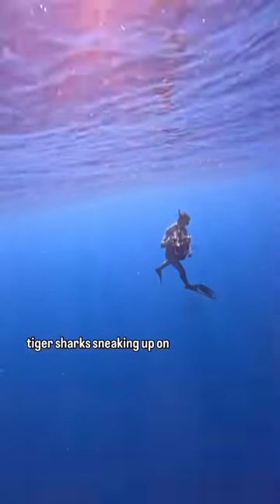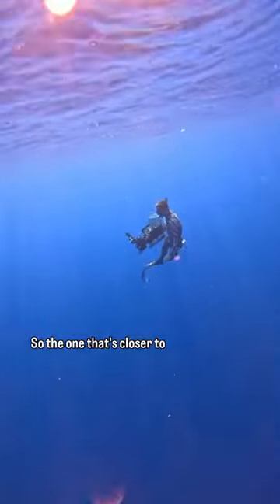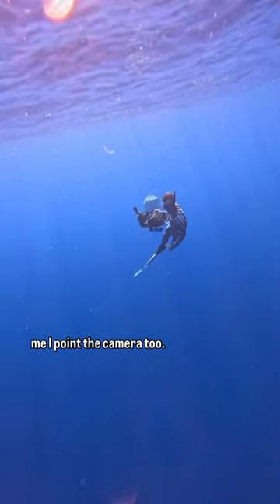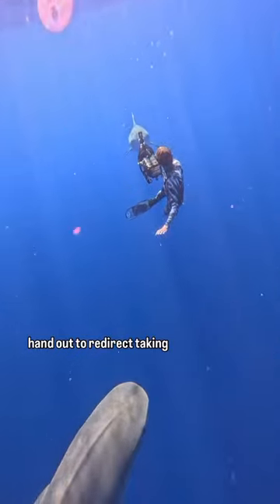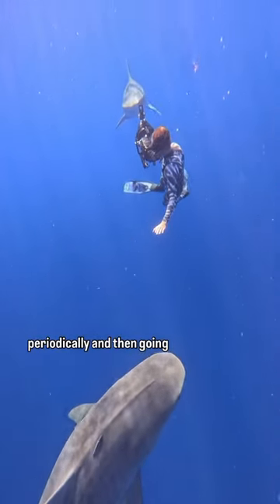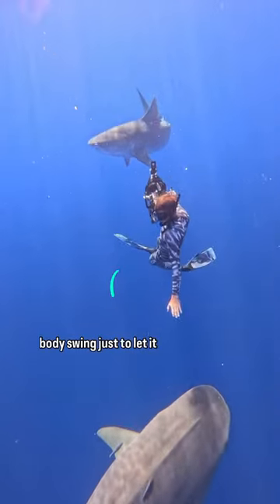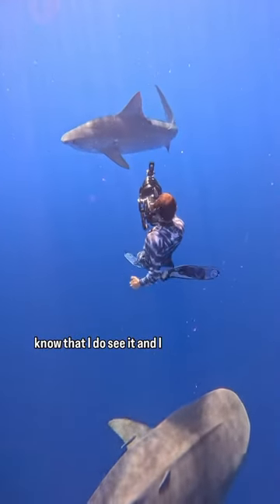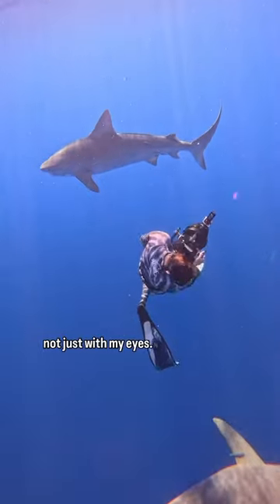Two Tiger Sharks snuck up on me 😳🦈